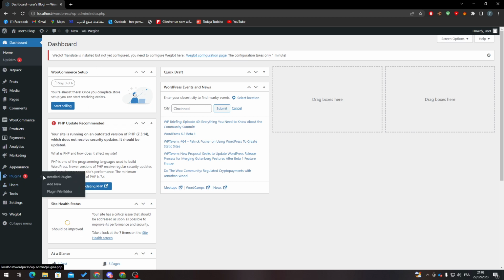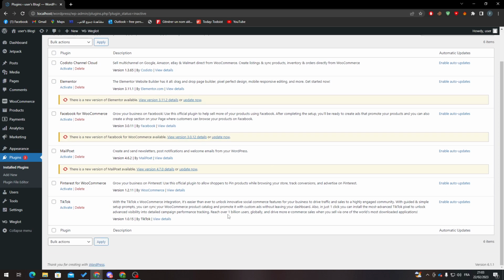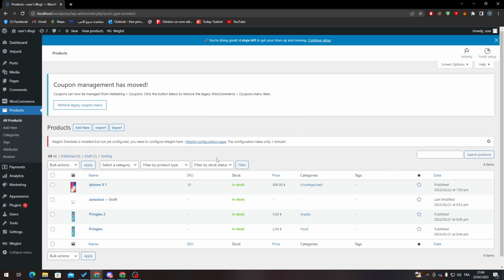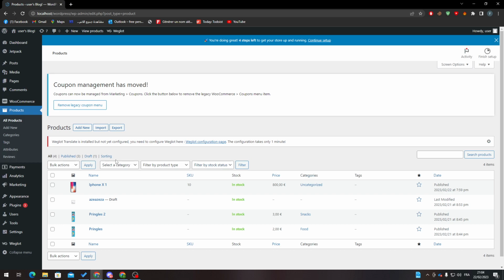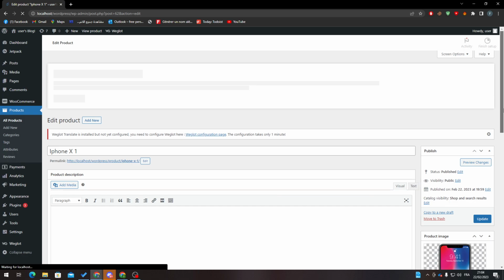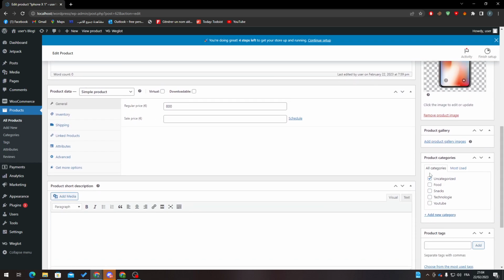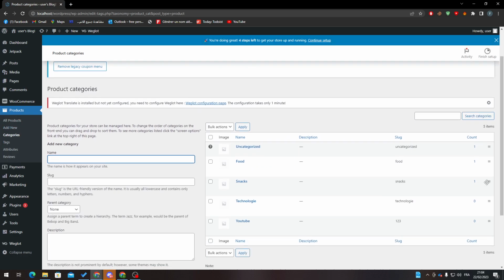How To Get Current Category WooCommerce Tutorial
Today we talk about get current category on woocommerce,woocommerce,get current category woocommerce,woocommerce elementor,woocommerce tutorial